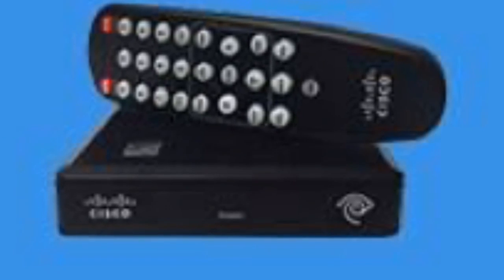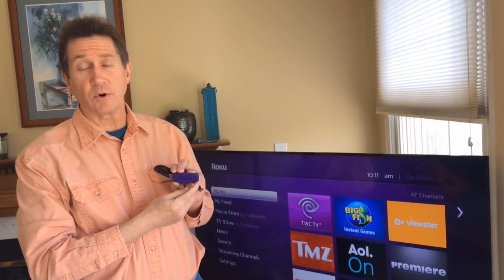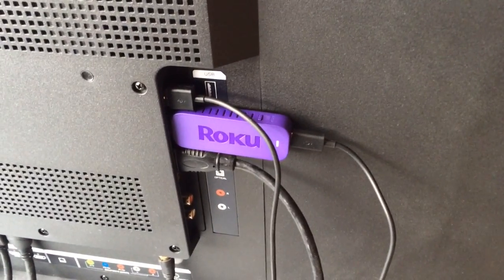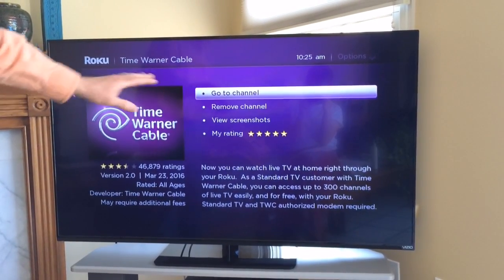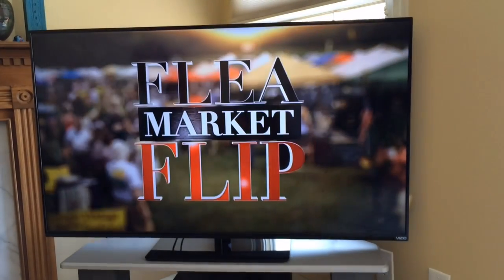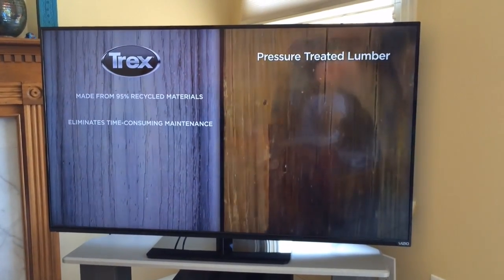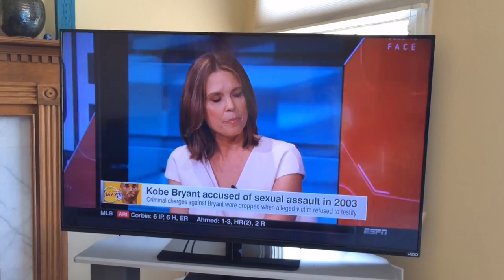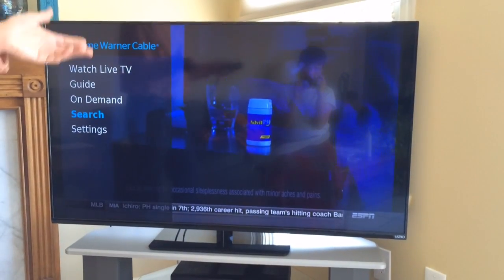How to avoid leasing a digital adapter from Time Warner Cable.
Here's how to get all of the cable channels you are paying for without renting Time Warner Cable's digital adapter. (Video by Rick Moriarty)